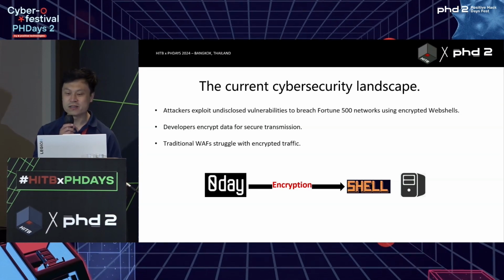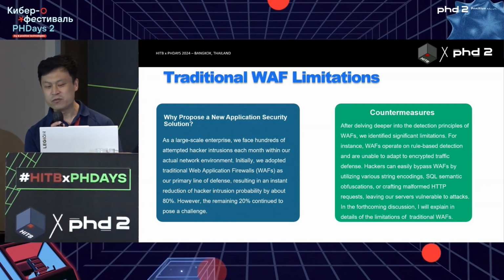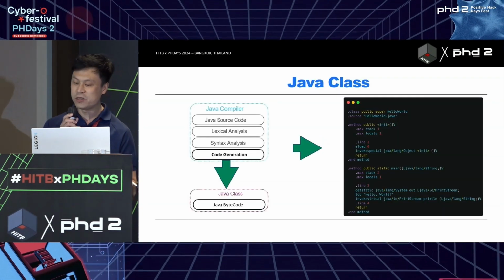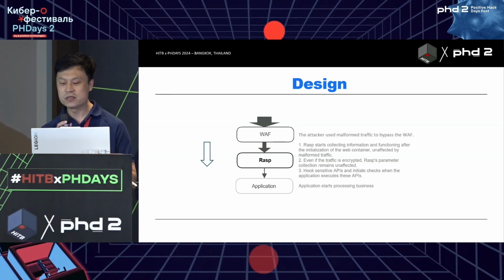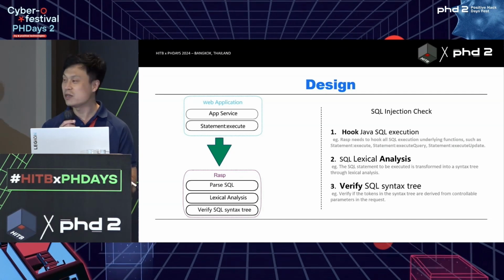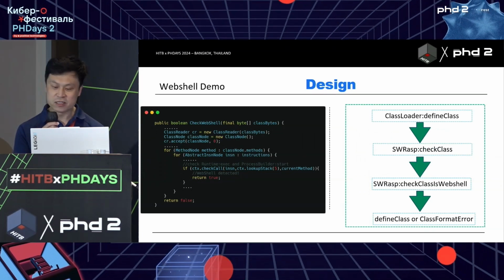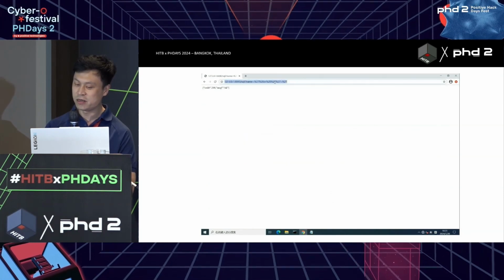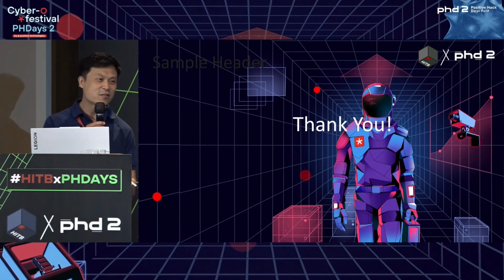SW-RASP: Java self-protection defense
SW-RASP is an innovative Java application runtime self-protection technology that intercepts unknown network attacks in real-time. It hooks into the JDK’s logic using JVMTI, allowing it to detect and prevent malicious activities like command injections and file uploads.

With Asm syntax tree analysis, SW-RASP achieves a remarkable 99% interception rate. Unlike traditional WAFs, it operates at the application’s logic level, offering superior protection without needing to detect traffic, based on call stack credibility, SQL semantics, and command parsing semantics detection.

Ming Hu
Shanghai Seres Information Technology Co. Ltd